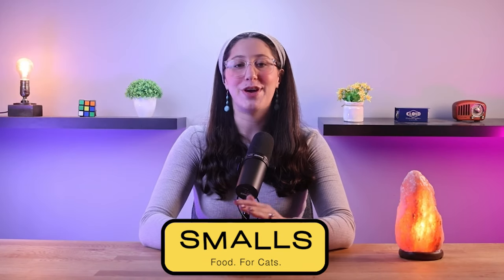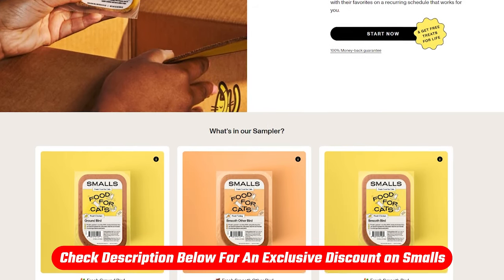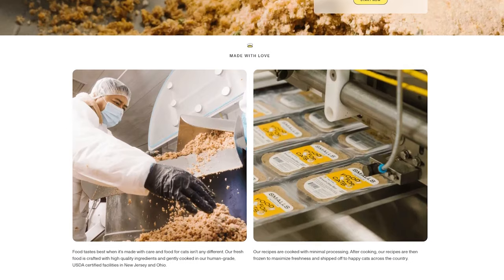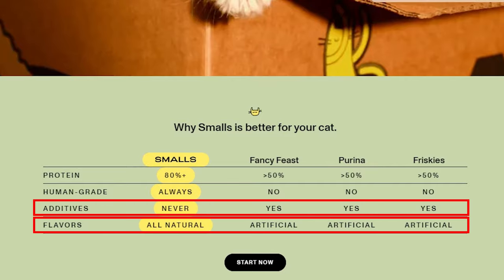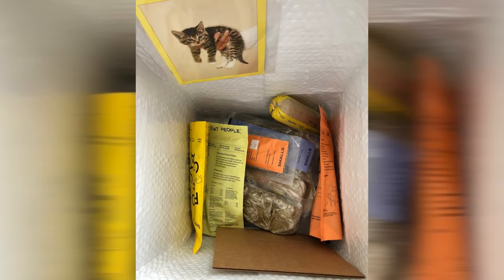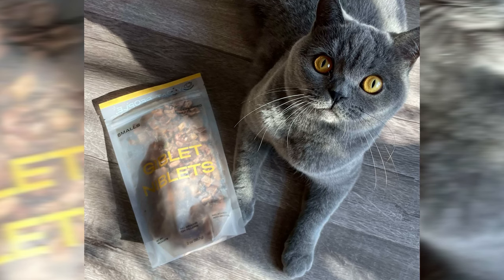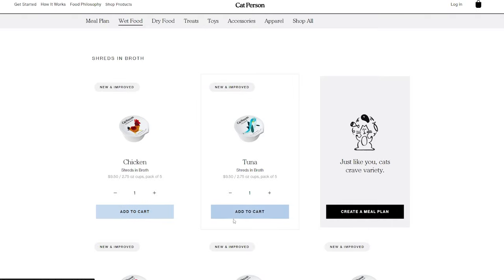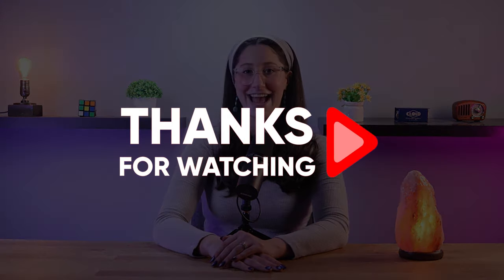Smalls Cat Food Review: Best Human Grade Fresh Cat Food or Not?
Explore my Smalls cat food review to make informed choices for your feline friend's mealtime satisfaction.

Timestamp Sections :
00:00 Intro
01:30 What they do
02:27 What is in the Cat Food
04:38 How it works
05:34 Plans and Pricing
06:19 User Experience
07:18 Competitors
07:56 Recommendation
08:25 Outro

The presenter introduces Smalls Cat Food, sharing their personal experience with the product after three months of use. They emphasize Smalls' appeal as a high-quality, human-grade cat food company that offers convenient delivery services.

The presenter highlights their cat's preferences and the unique selling points of Smalls, such as customization, eco-friendly packaging, and a focus on pet health and environmental sustainability.

This section delves into the specifics of Smalls Cat Food's ingredients and manufacturing process. The presenter underscores Smalls' commitment to transparency and high-quality ingredients, including at least 80% animal protein sourced from the United States. They discuss the inclusion of vitamins, minerals, greens, vegetables, and fatty acids, as well as the absence of extrusion and artificial additives in Smalls' recipes.

The final section explains Smalls' delivery process, starting with a quiz to understand the cat's health and dietary needs. The presenter describes the frozen delivery packaging and the process of defrosting meals for consumption. They outline the pricing structure, including a sampler pack and monthly subscription options, highlighting the flexibility and cancellation policy.

Additionally, the presenter compares Smalls Cat Food with competitors, emphasizing Smalls' focus on environmental sustainability, customizable meal plans, and high-quality ingredients. They conclude by recommending Smalls as a top choice for cat owners, despite the slightly higher cost compared to other brands, based on their positive experience and MJ's satisfaction.

Hope you enjoyed my Smalls Cat Food Review: Best Human Grade Fresh Cat Food or Not? Video.